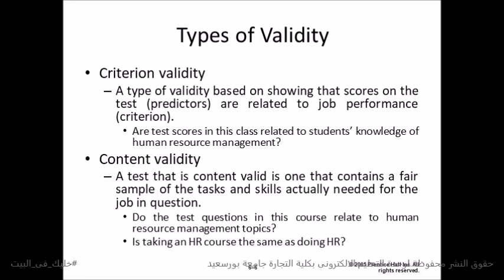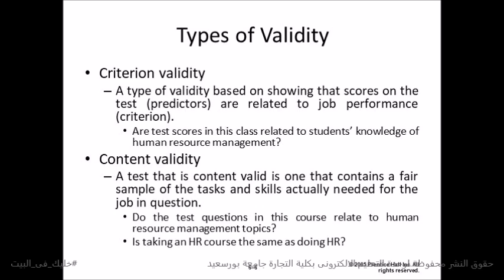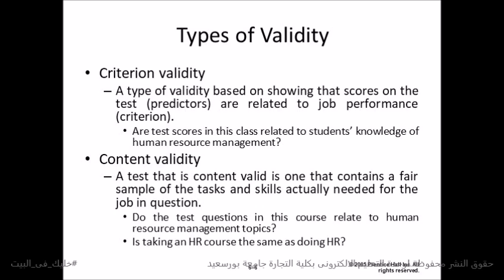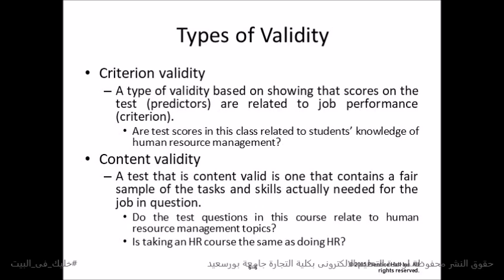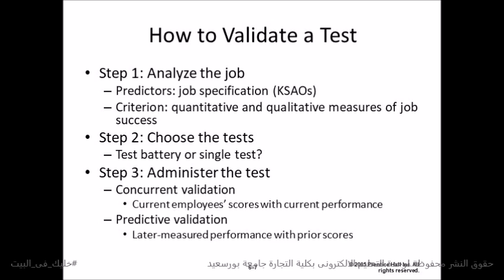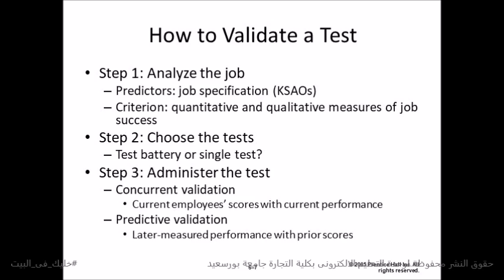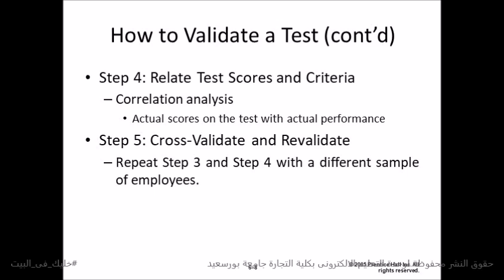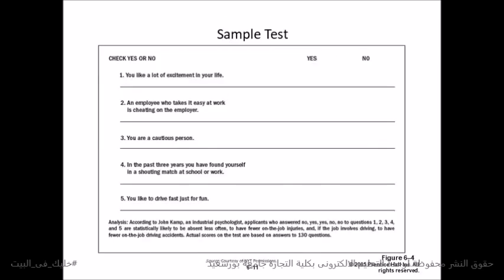محاضرة (3) مادة Management of Human Resources الفرقة الثانية شعبة اللغة الانجليزية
محاضرة (3) مادة Management of Human Resources للأستاذ الدكتور/ هشام حواس والخاصة بطلاب الفرقة الثانية شعبة اللغة الانجليزية